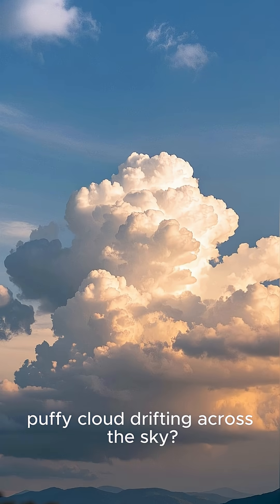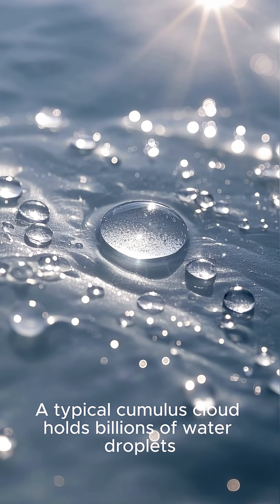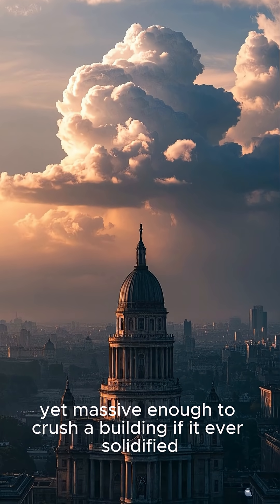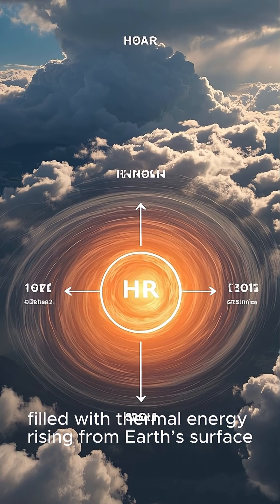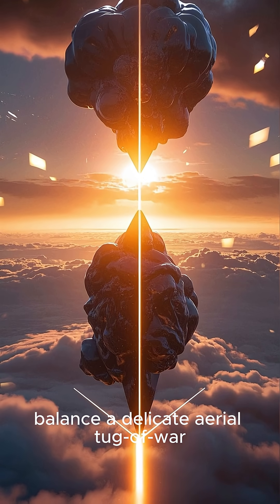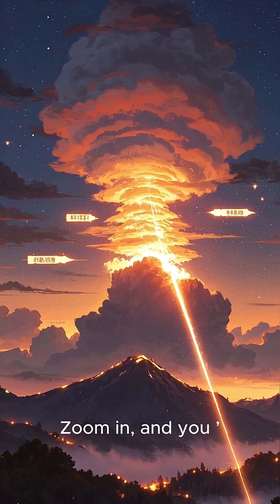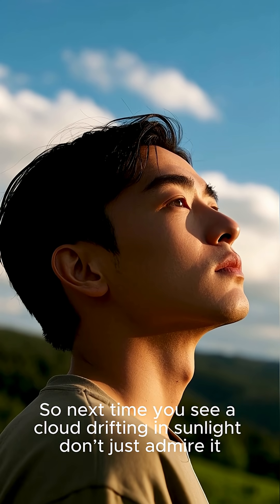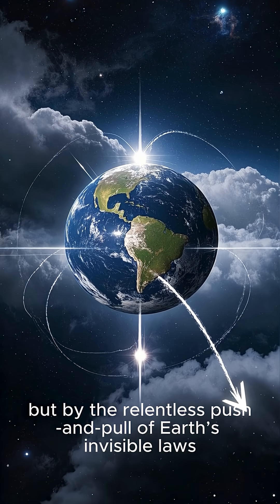The Clouds Above You Weigh More Than 100 Elephants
Did you know a single cumulus cloud can weigh over one million pounds—heavier than a hundred elephants—but still drift gracefully across the sky? This video dives deep into the science behind cloud formation, buoyancy, and the thermal forces that keep these massive wonders suspended above us. From convection currents to satellite infrared imaging, discover the hidden physics that makes clouds both beautiful and powerful. Perfect for science lovers, curious minds, and anyone who’s ever gazed upward and wondered, “How do clouds float?”